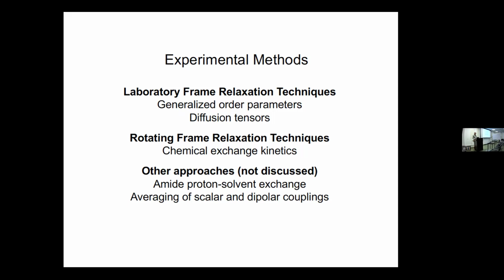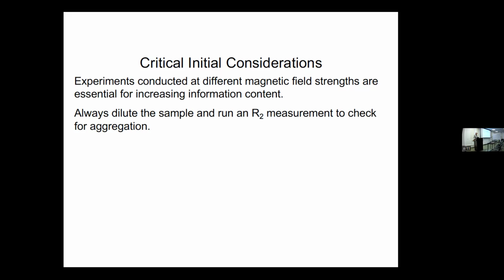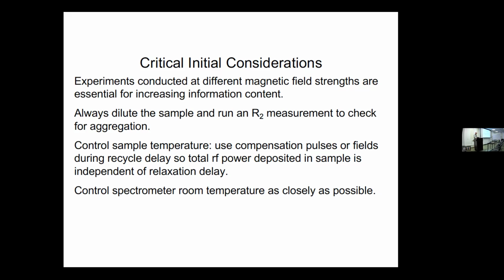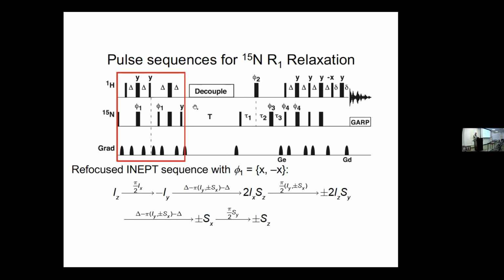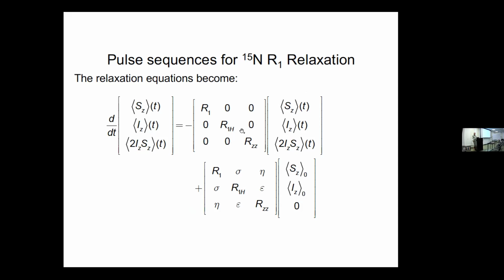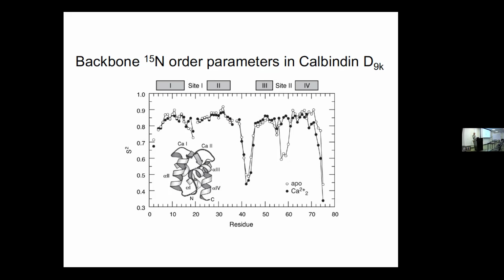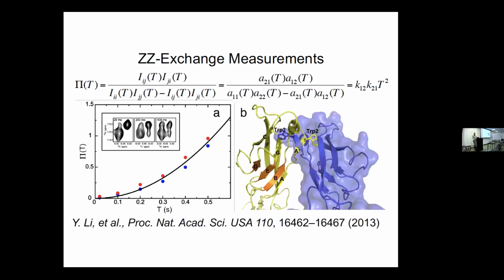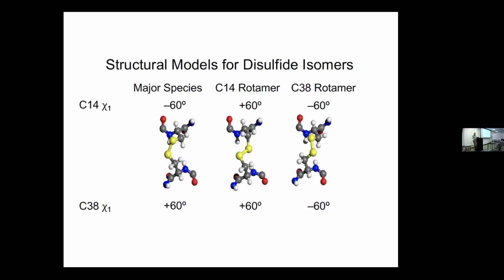Resonance Assignments in solution April 03, 2024